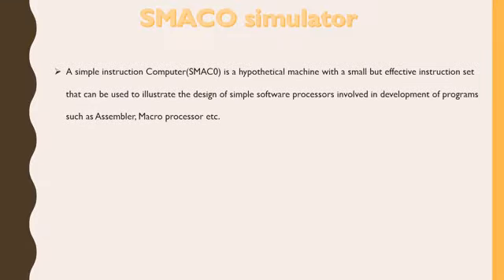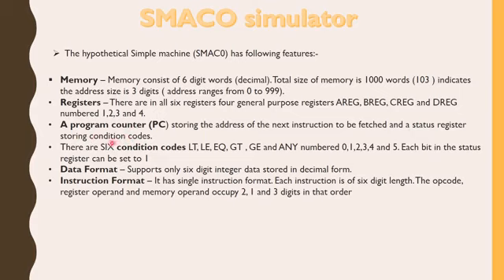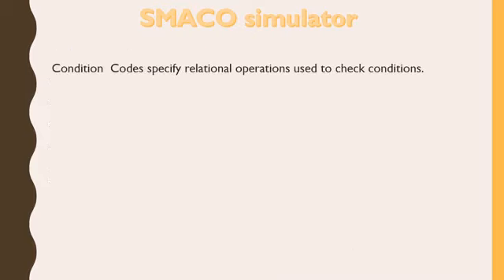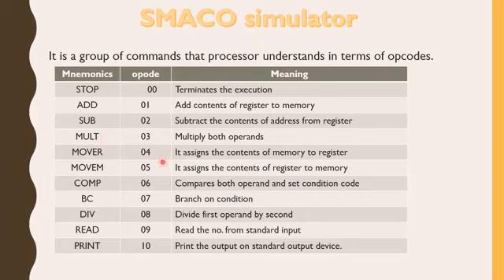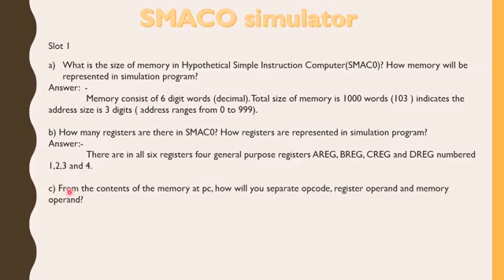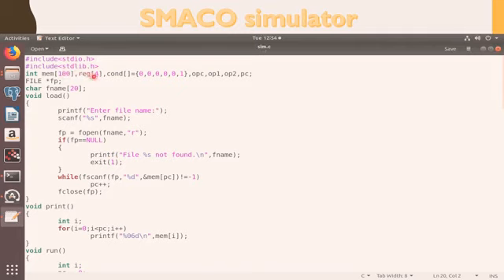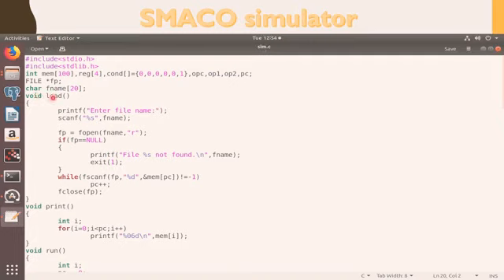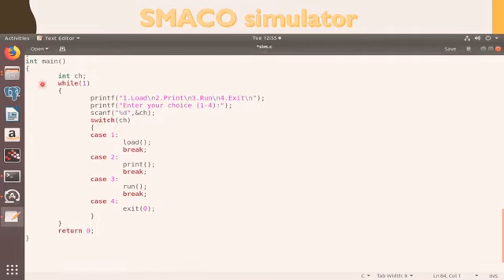Smaco Simulator Program For Practical in Ubuntu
This video explains how to create the SMACO Simulator c program and the output in Ubuntu practically.

for more info...